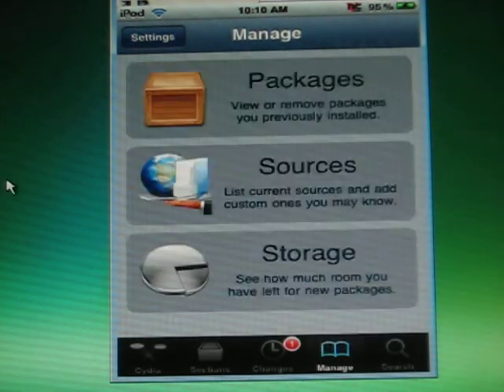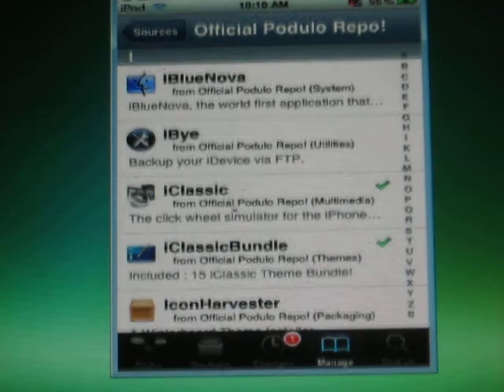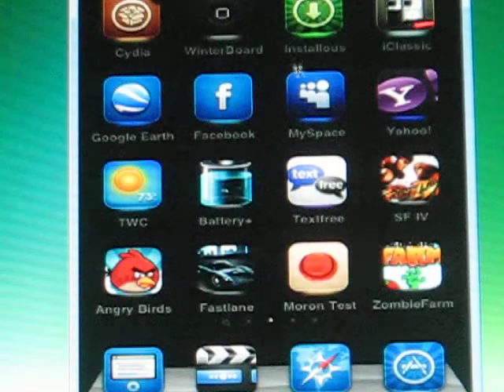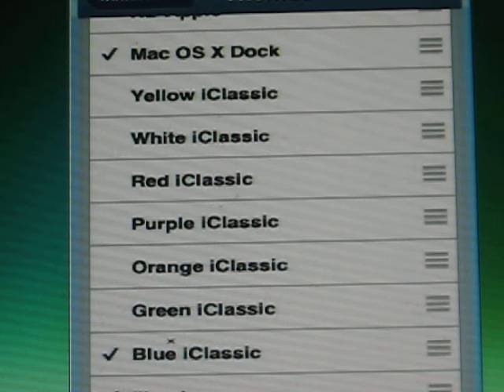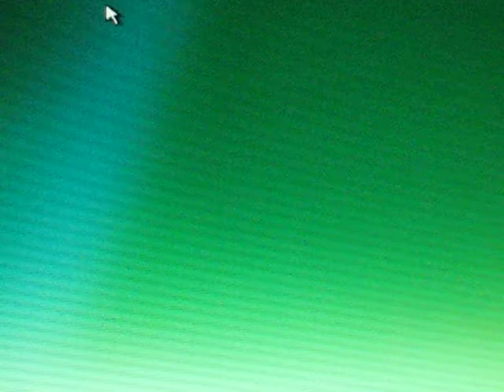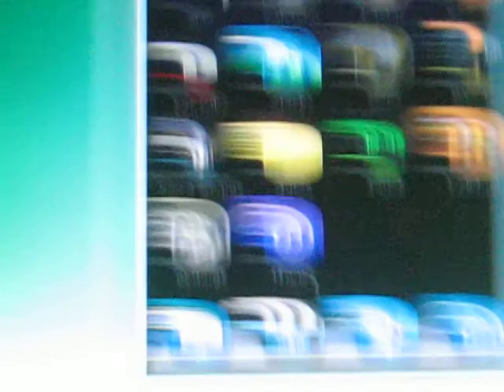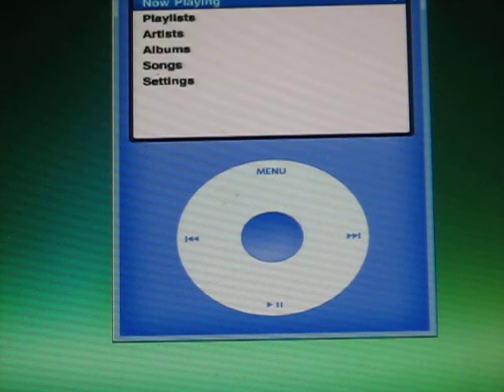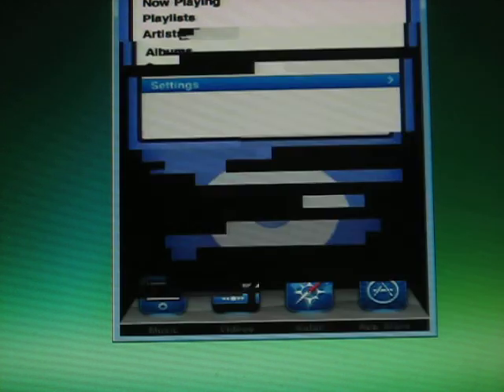How to Get iClassic on iPhone or iPod Touch.. FIXED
iClassic no xsellize source also themes for it